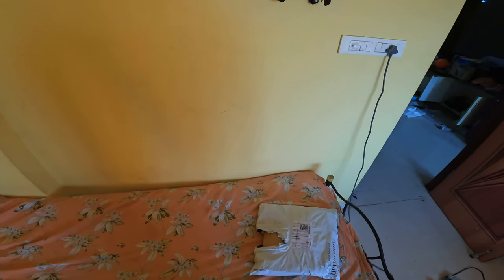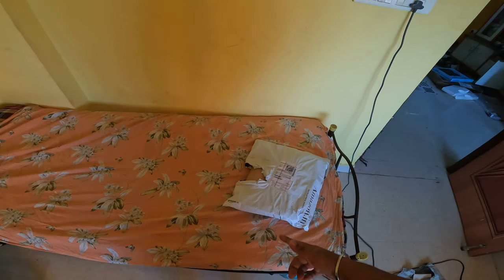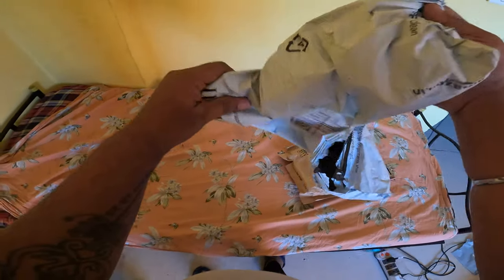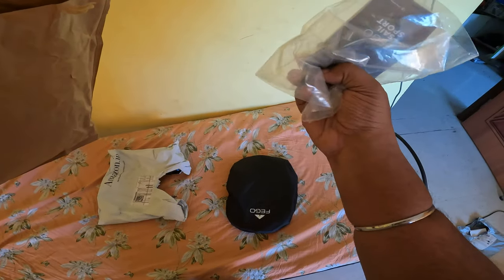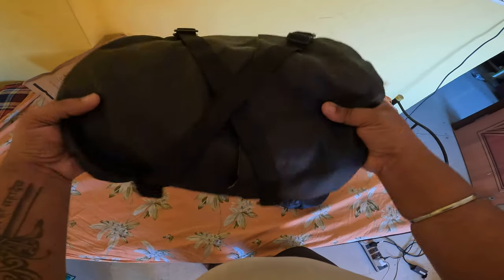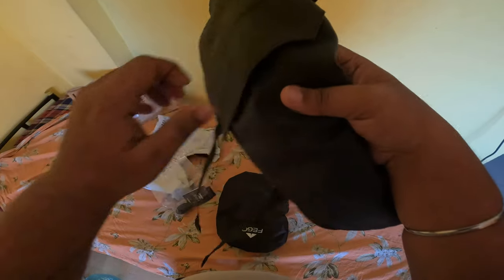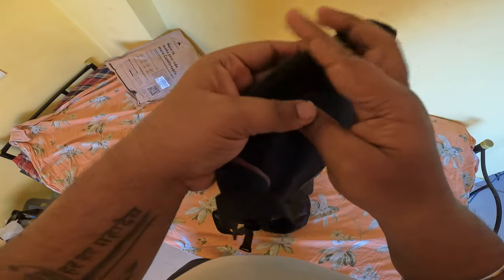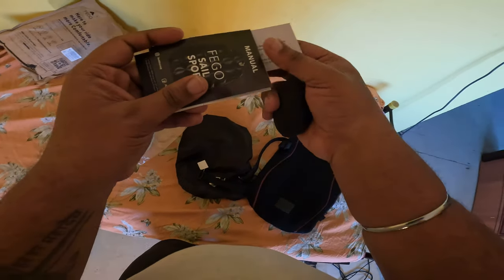Fego Sail Sport Unboxing | Motorcycle Air Seat | Ladakh Preparation | Godspeed Traveller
Got the new Fego Sail Sport, the thinnest air Seat in the world for my Leh-Ladakh ride right from Bangalore. Extremely excited to share the first of many videos to come.

Gadgets and Accessories used in this video: -

GoPro Hero 10

Rhode TRR to TRS converter

GoPro Mic Adapter

Maono Lapel Mic

Telsin Chin Mount V2